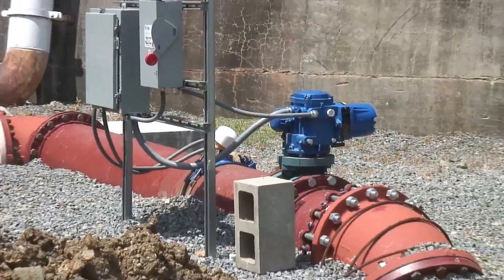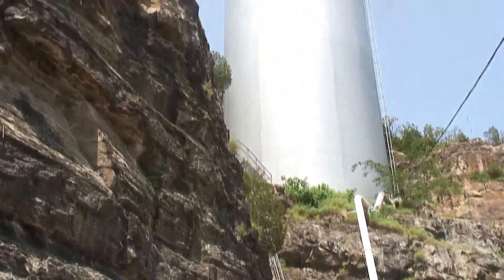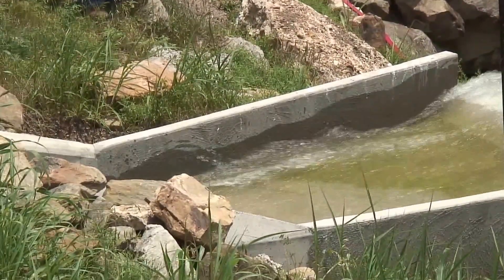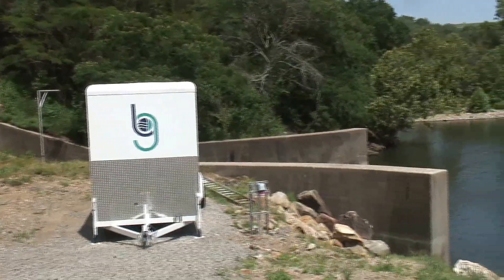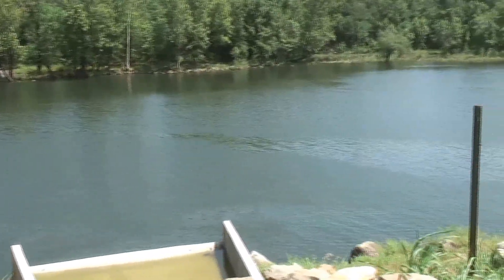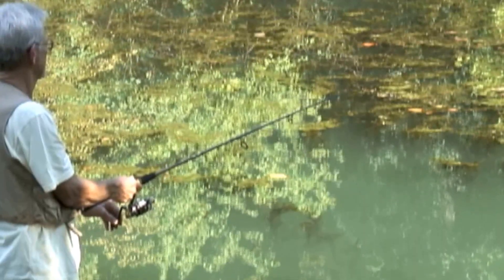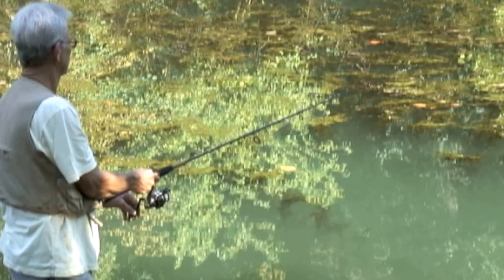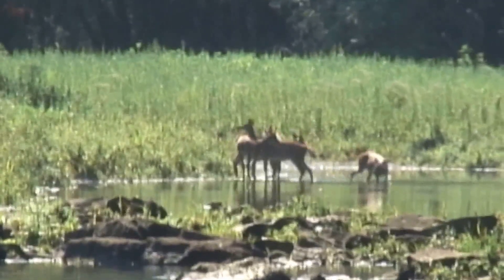New mechanical systems to help trout fishery below Tenkiller Dam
The stream below Tenkiller Dam in Okla. is home to a popular trout fishery; however, during the 2011 drought, low dissolved oxygen levels, and high water temperatures resulted in a fish kill of both trout and other types of fish.

As a result of a multi-agency effort, a two-part mechanical solution was developed to prevent further fish kills below the dam.